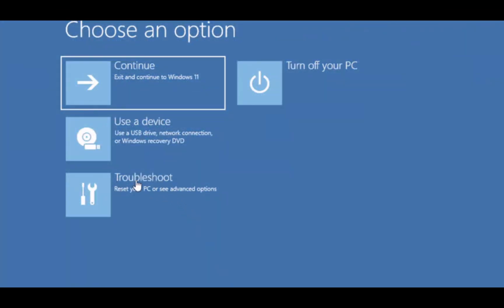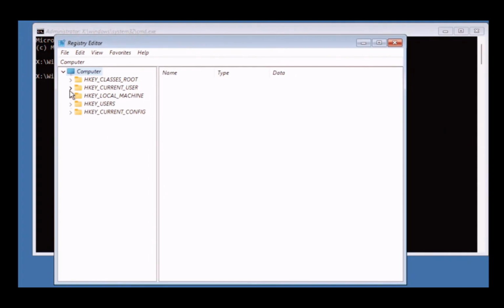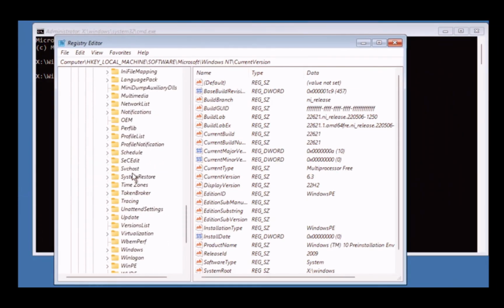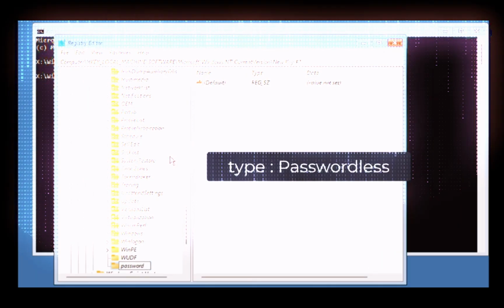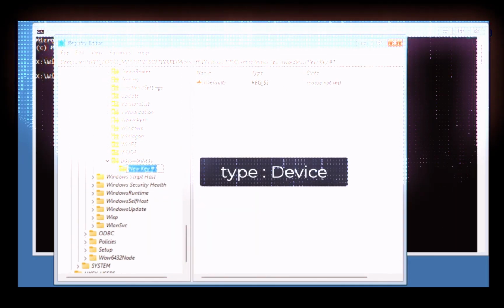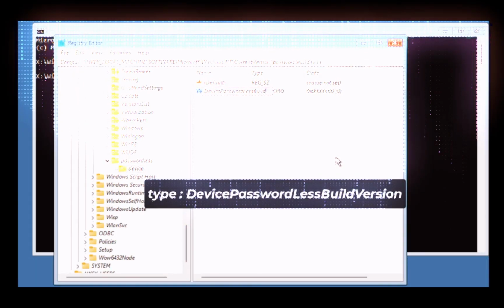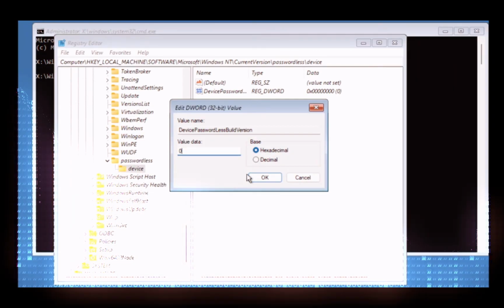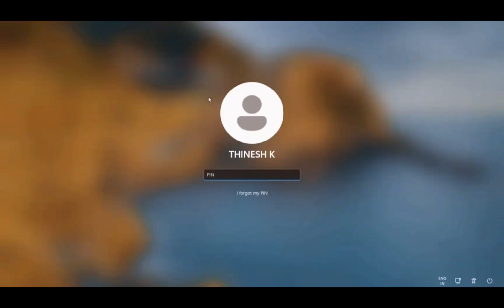Fix " Your Pin Is No Longer Available "on windows 10/11 | fixed (2024)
"Welcome to [technolagy learn more]! Here, we dive deep into the ever-evolving world of technology, offering you a gateway to expand your knowledge and skills. From beginner-friendly tutorials to in-depth explorations of cutting-edge innovations, we're here to empower you with the insights you need to thrive in today's digital landscape.

Join us as we unravel the mysteries of coding languages, demystify the latest gadgets, and uncover the secrets behind emerging technologies. Whether you're a seasoned tech enthusiast or just taking your first steps into this exciting realm, our goal is to make learning enjoyable, accessible, and rewarding.

Get ready to embark on a journey of discovery, where every video is an opportunity to broaden your horizons and unlock new possibilities. Let's learn, explore, and create together!"